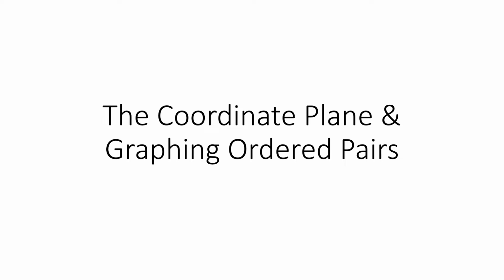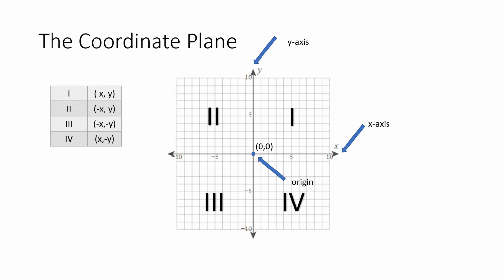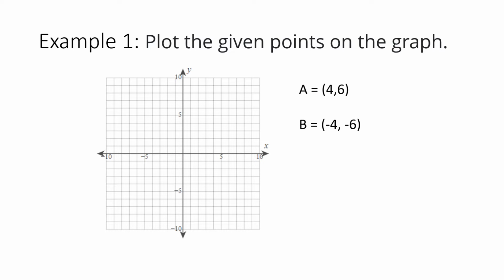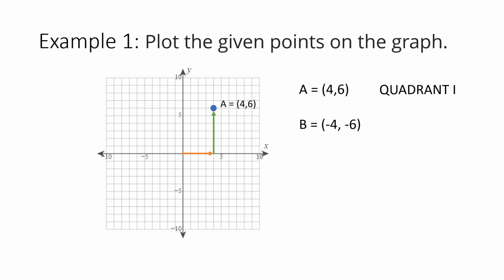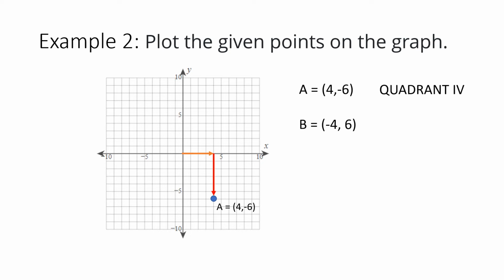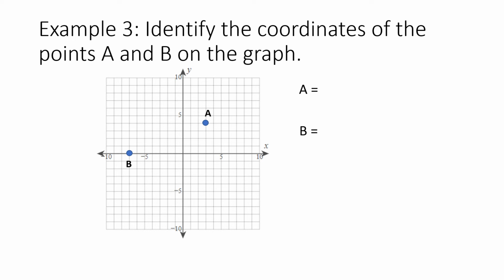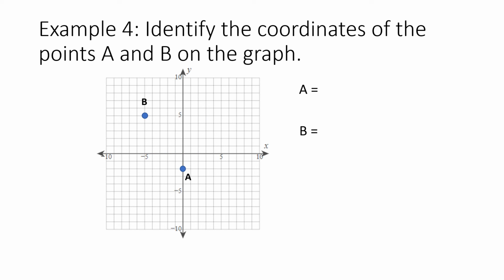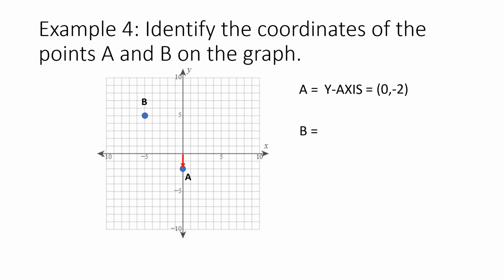The Coordinate Plane & Graphing Ordered Pairs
Watch this video to learn about the Coordinate Plane and Graphing Ordered Pairs (Points).